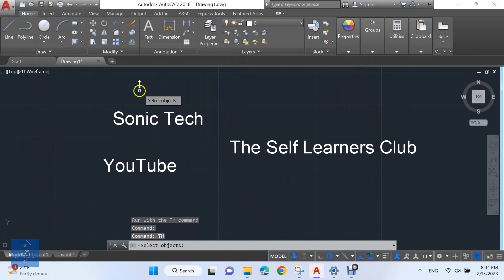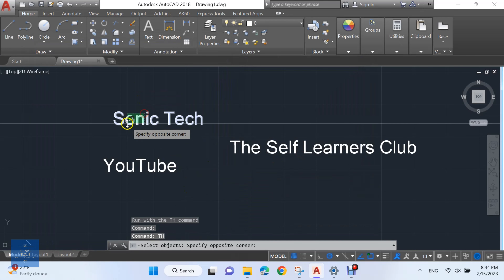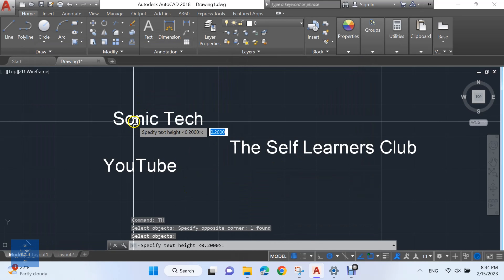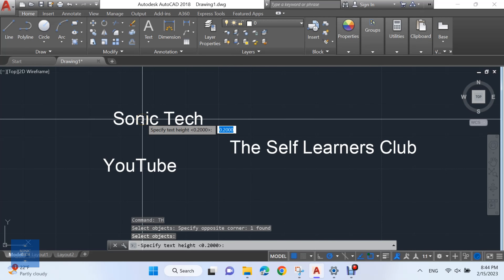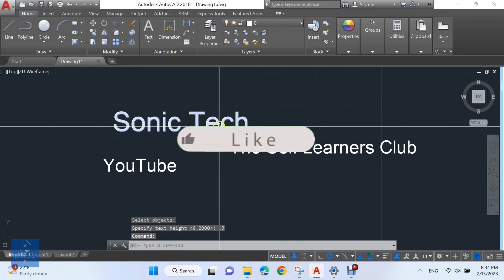How to quickly modify all text height in one click in AutoCAD using an AutoCAD Lisp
Struggling to change all text heights in AutoCAD manually? In this video, I'm going to show you how you can quickly & easily change all text heights in one click using an AutoCAD Lisp.

Discover the power of Lisp programming and save time and effort with this amazing time-saving AutoCAD tip!

00:00 Intro
00:12 Main Video
01:40 Outro